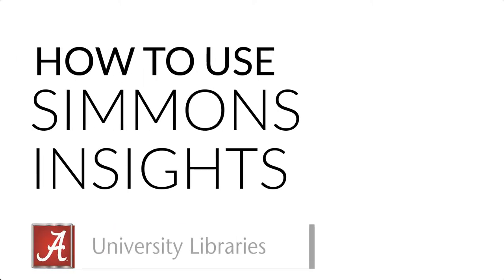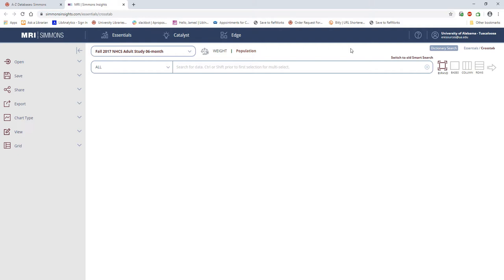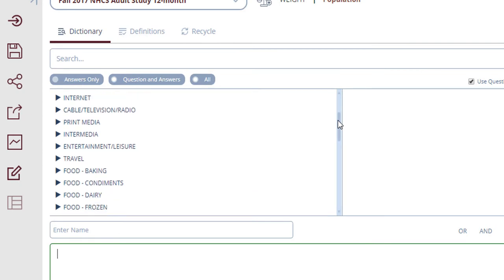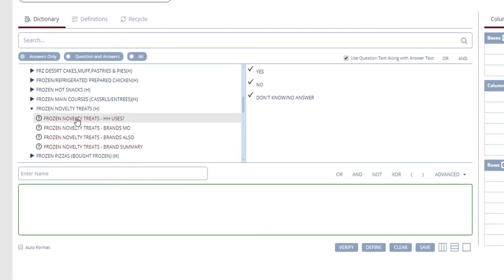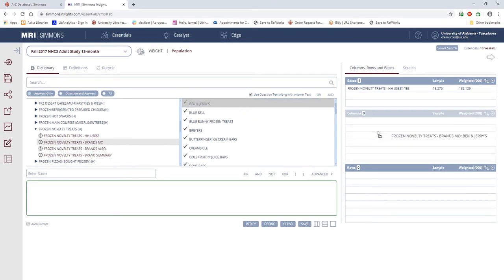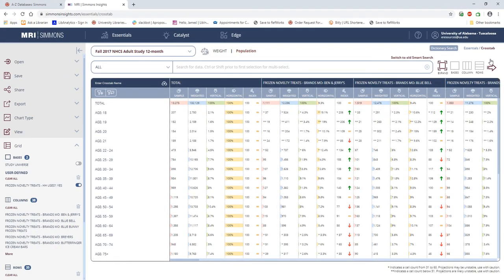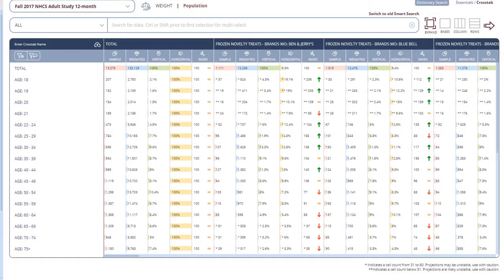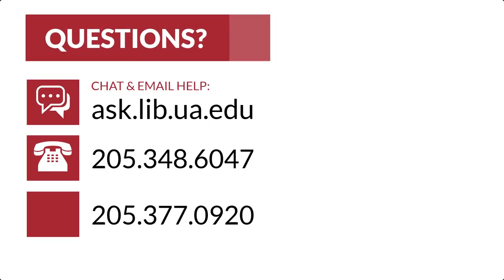How to use Simmons Insights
Database tutorial for MRI Simmons Insights.
Transcript:
Today we’re going to be learning the basics of Simmons Insights, a database that contains data from the National Consumer Survey, an annual survey of U.S. consumers’ buying and media habits. To use Simmons, you will build cross-tab tables that show how consumer demographic and media use data intersect with consumer habits.

To get to Simmons, we’re going to start at the UA Libraries homepage, and then navigate to the databases page. In the search box, search for Simmons.

Now we are at the starting page for Simmons. Simmons has a LOT of features, more than we will be using in this video. I definitely recommend taking some time to familiarize yourself with all the features of the database.

For now, though, we’ll be building a crosstab search, and as an example, we’ll be looking for information about ice cream consumption.

The new Simmons interface starts us out on the Smart Search, but I have found that unless you know specifically what you’re looking for, it’s easier to use the Dictionary search. We can change to a Dictionary Search by clicking Dictionary Search.

The first thing we’ll want to do is to select the study data to use. Click on Study, then the study you want. I recommend the most recent 12 month study available, in this case the 2017 twelve month study.

Simmons has all sorts of data about consumer behavior, so take a look through the categories to see what data you might be looking for, or search in the search box, being sure to select questions and answers to see what data might be available.

To build our crosstab, there are three things we will need to consider: The base, the columns, and the rows.

According to Simmons, the Base is the population you will use to build your study, and the population used when calculating the Index, which I’ll come back to in a bit. You can leave the Base blank, which means your crosstab will use the whole study population. I often do this myself, but since I’m interested in people who eat ice cream, I can select a base that would indicate this. Thus, for my base, I’m going to select Frozen Novelty Treats –Household uses? Yes.

Now I can see the sample of respondents in the study, and the weighted sample, which is an extrapolated number that represents how many people in the US would have answered like this, and that number is given in thousands. Thus, our weighted sample here is over 132 million.

Next, we’ll populate our columns. It’s best to put the information we’re investigating (brands, consumer behavior, and so on) in the columns. So, imagining that I’m interested figuring out who buys which ice cream brand, I’m going to select Frozen Novelty Treats –Brands MO (MO meaning Most Often)and drag the item over to columns. When dragging items, you can select single items or, if you want all of them, you can click the whole category and drag it over.

Lastly, we’ll be adding demographic data to our rows. This way we can identify what demographic groups are most (or least) likely to use whatever product or consumer behavior we want to look at. Here, I’m going to look at age ranges, so I’m going to select Demographics, and age. At a glance we can see several different age ranges from single numbers to large ranges. This is due to the way that the National Consumer surveyis designed. I’m going to select all the age choices and add them to the rows.

Now, I’m going to hit run, and Simmons will generate my crosstab.

Looking at the crosstab results, you will see a LOT of numbers. This can definitely be intimidating at first, but as you get used to reading Simmons crosstab results, there are a couple ofspecific things you’ll wantto look for.

First, you want to look for number results without an asterisk or double asterisk. As indicated by the explanation below the crosstab, an asterisk indicates the sample is a bit small, and the data might be “unstable” and to be careful about using it. A double asterisk indicates the sample is small enough that you probably want to avoid using that data point.

The other major thing to look at is the Index. This indicates how much more or less likely a specific demographic is to buy or engage in whatever you’re looking for. 100 is the average, and the higher (or lower) a number is above (or below) 100, the stronger the indication.

The other numbers are certainly important as well, but for an introduction to Simmons, these are the most useful things to look at first.

Thus, looking at our results, we can see data from respondents at age 18, 19, 20, and 21 is probably not reliable due to the small sample number of those ages in our base.

Also, looking specifically at Ben & Jerry’s, we can see respondents in demographic brackets between ages 22 and 44 are more likely than average to respond that Ben & Jerry’s is the brand they buy most often, due to the positive index number we see here. But with one asterisk, we would want to use that data with caution.